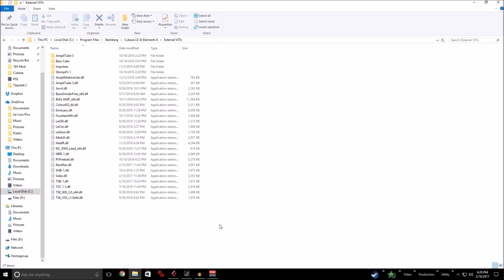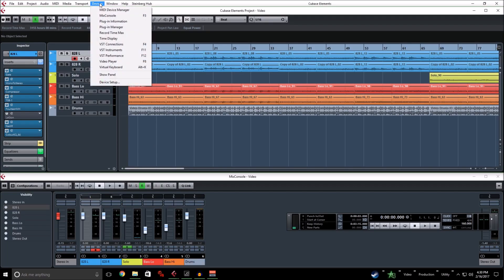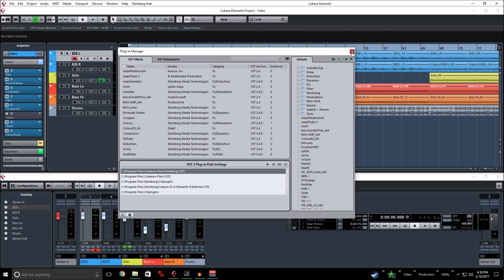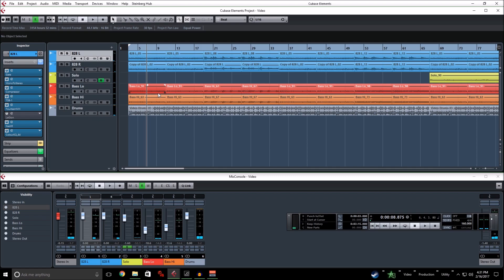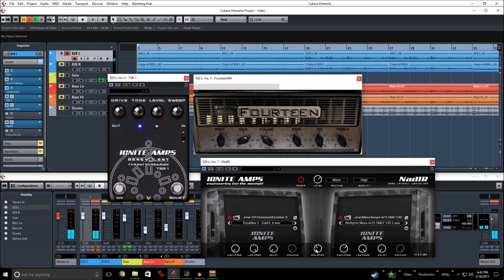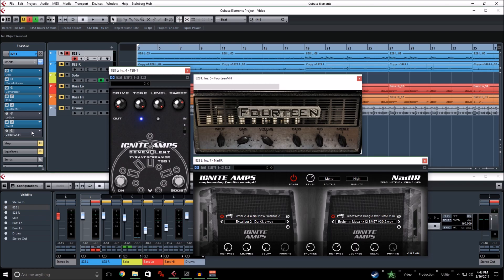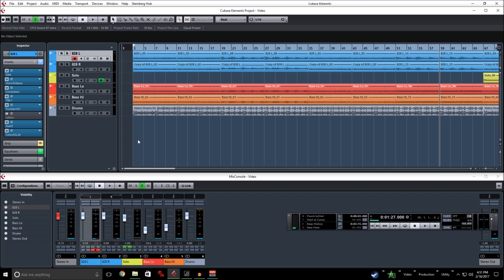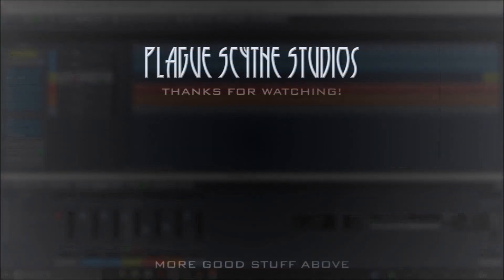Modern Metal 8 String Guitar Tone w/ Free VST's - Tutorial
Today in Plague Scythe Studios, I'll throw some freeware into Cubase and dial in an impressive modern 8-string guitar tone! FYI: between YouTube compression and the weird workaround I had to use to record Cubase, the "live" playthrough sections sound awful compared to the real deal. The quality in the outro of the video is a closer indication of how it actually sounds. There is also a link below for the raw .WAV file if you don't believe me. Enjoy!